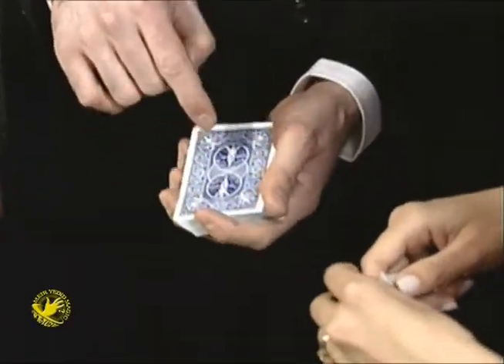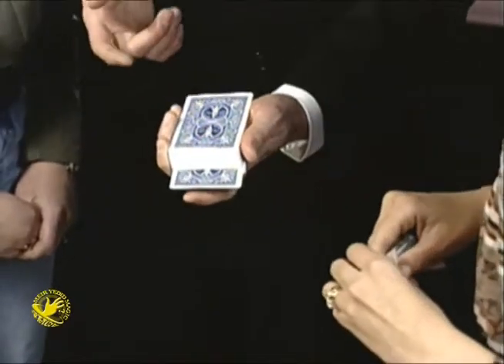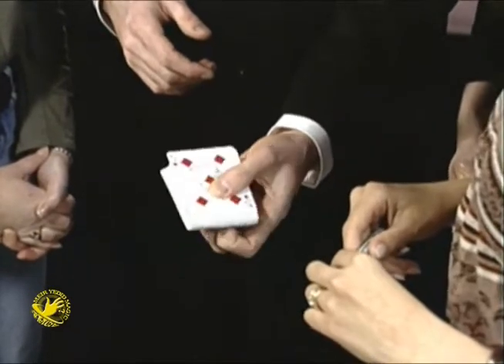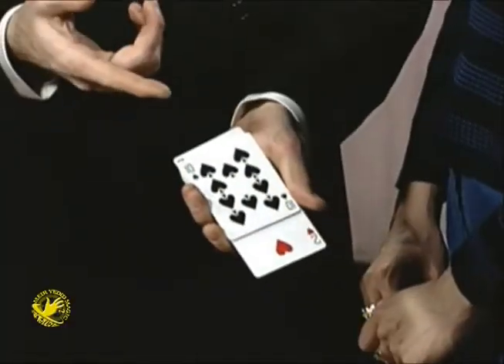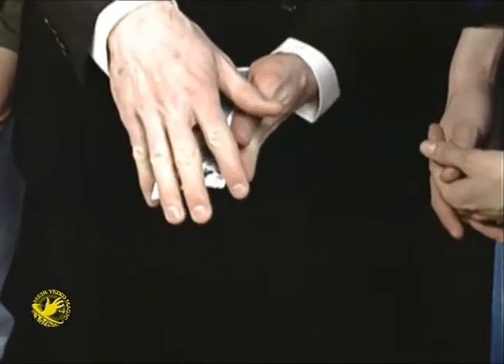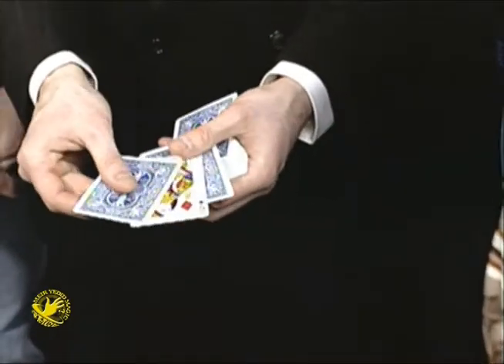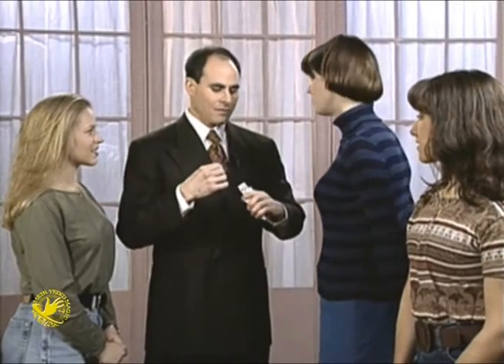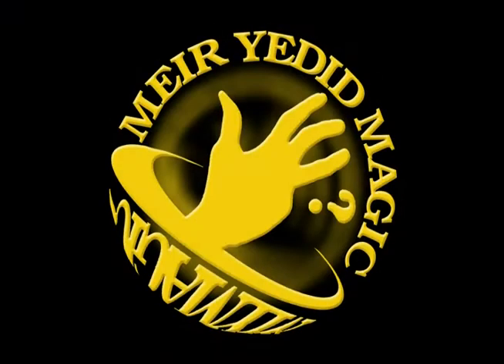Ray Kosby's Raise Rise Plus Video